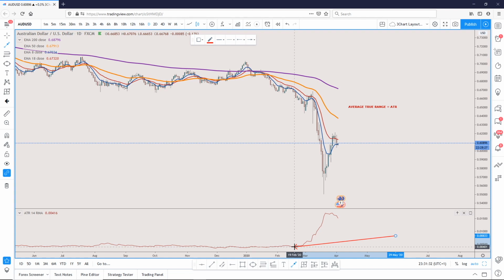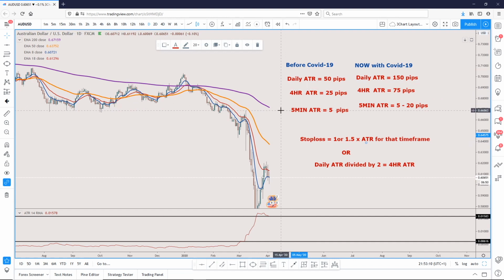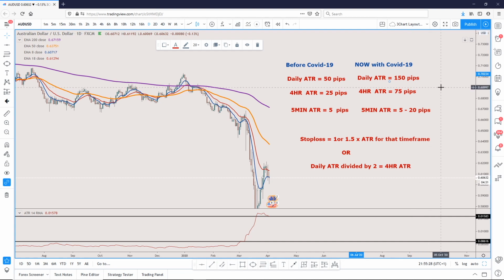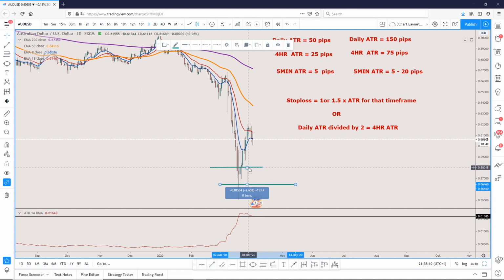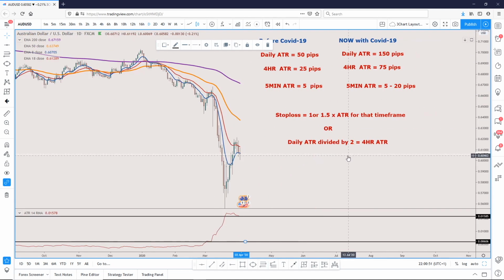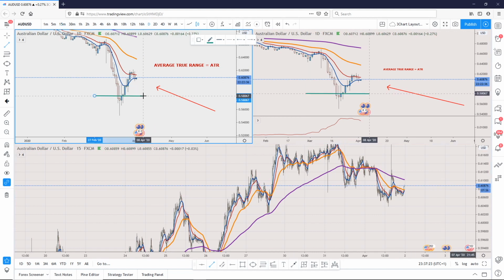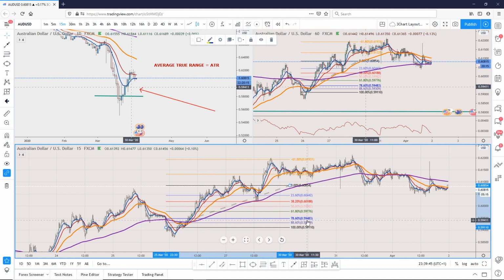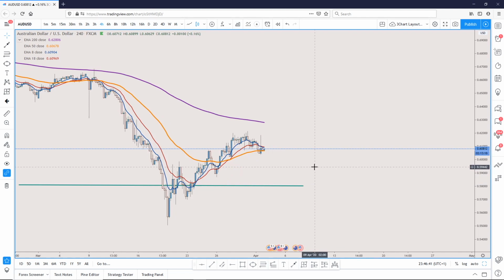Average True Range - Stop-Loss Tool - Forex Trading For Beginners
Lesson 25 - Average True Range - Stop-Loss Tool!!
In today's lesson, I will teach you how to use the Average True Range Tool to approximate your trade stop-loss.

Beginner Traders are always looking for the perfect setup, but just as important as finding the perfect setup is knowing how to set an appropriate stop-loss for the current market condition.
When I show you how to use this new tool, you will be a pro at setting a Stop!

2000 New Students Per Month.. ALL Learning 4 FREE!!